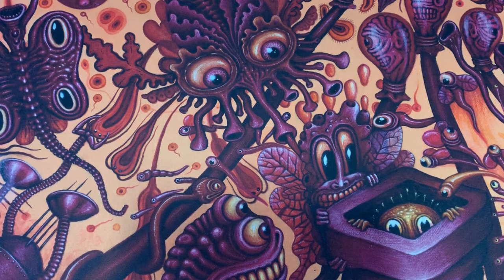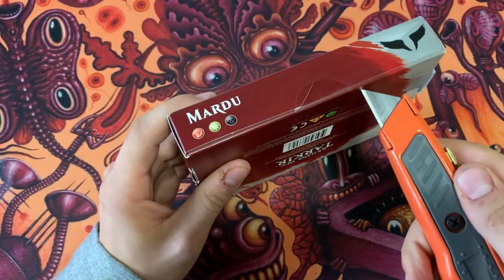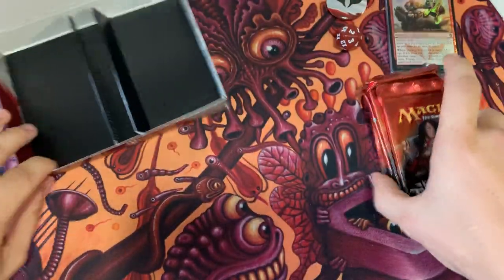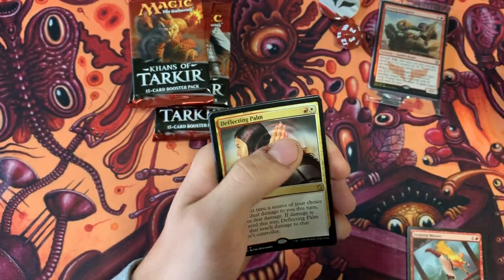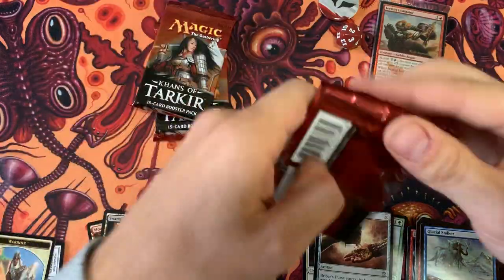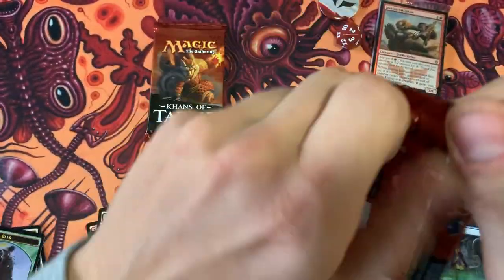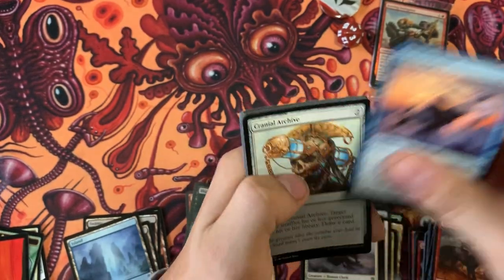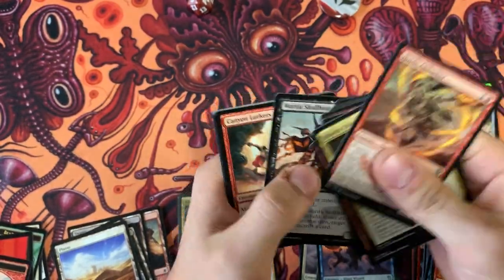Khans of Tarkir Prerelease Kit Opening = FETCH ME A FETCH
Always a great opening when there are fetch lands involved!

If you like what you see and what to see more, check out some of my other videos on my channel!